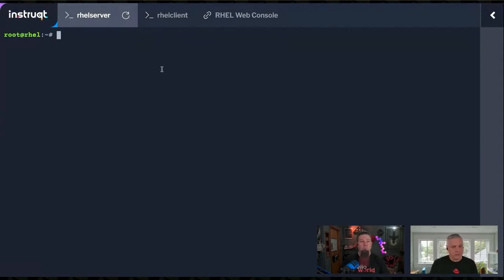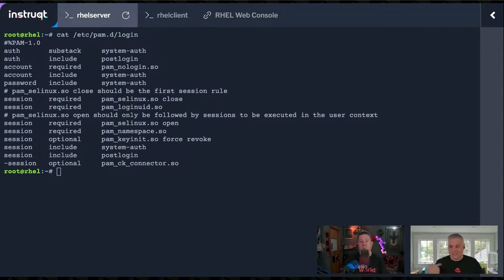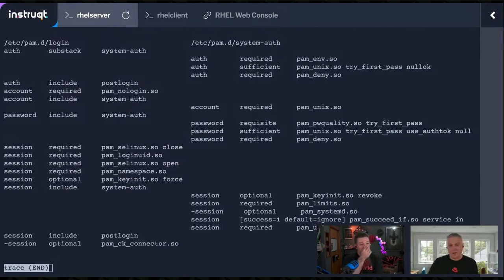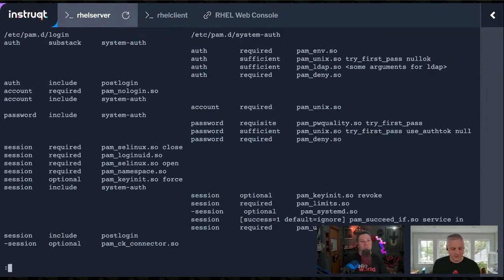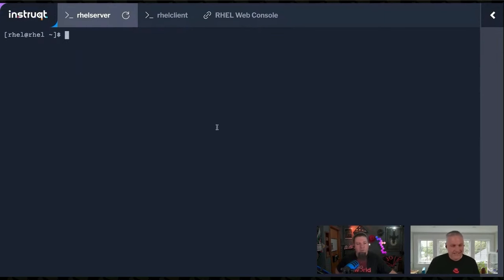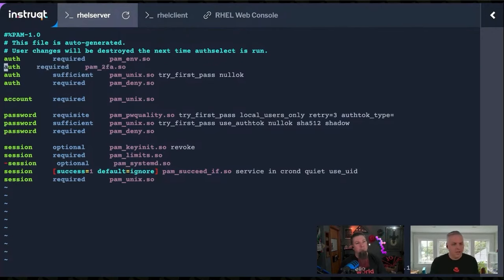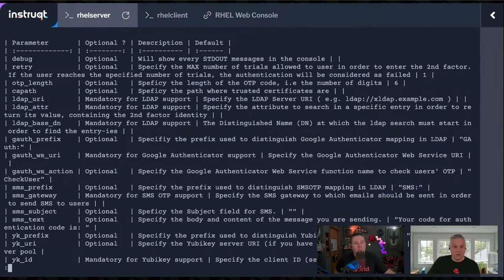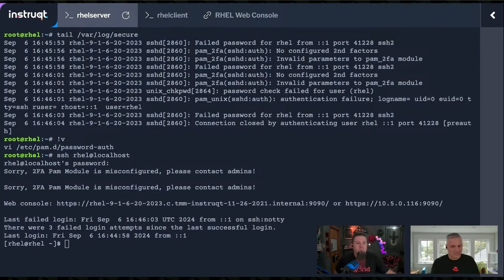Is PAM really the best choice for secure user authentication?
Join us as we delve into the intricate world of PAM (Pluggable Authentication Modules) and its role in securing user authentication. Learn the rules of login authentication, various PAM rules (Auth, Account, Password, Session), and severity levels like Required and Optional. Understand the significance of system configurations, authentication methods like LDAP, local user accounts, and integrating PAM for two-factor authentication. This in-depth session helps you easily navigate PAM configurations and avoid common pitfalls while enhancing system security.

Commands used:
usermod, mkpasswd, openssl, chage, umask,

00:00 Understanding PAM and Login Rules
01:47 Types of PAM Rules and Their Severities
03:10 Exploring PAM Libraries and Arguments
05:02 System Authentication Flow
05:55 Practical Example: Configuring PAM for Login
07:57 Advanced PAM Configuration: LDAP and Two-Factor Authentication
10:24 Troubleshooting and Best Practices